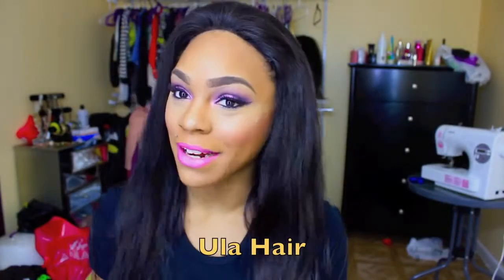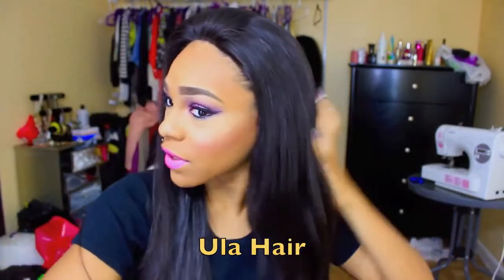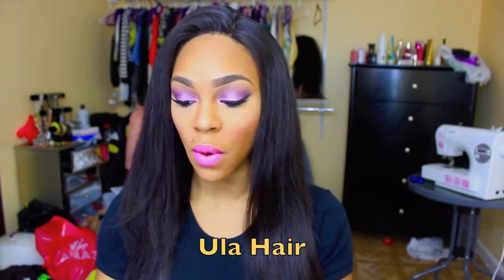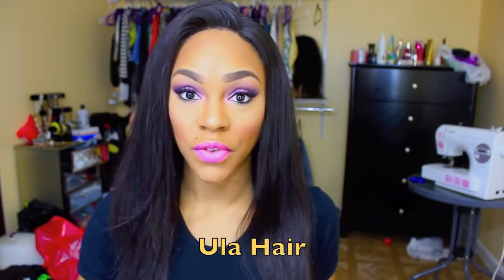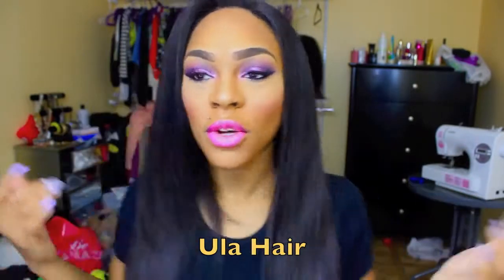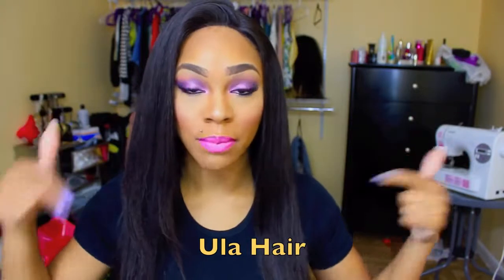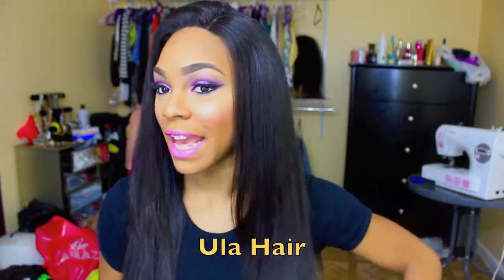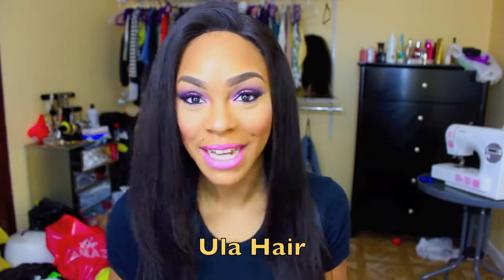Ula Hair Virgin Malaysian Hair Straight